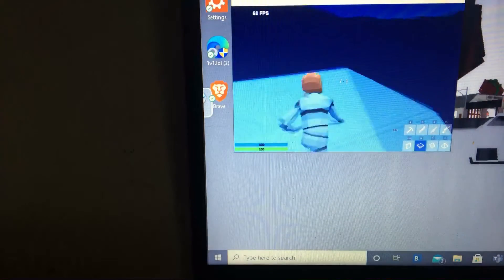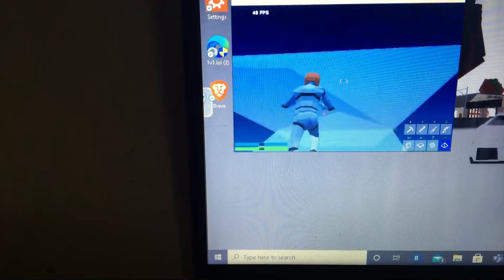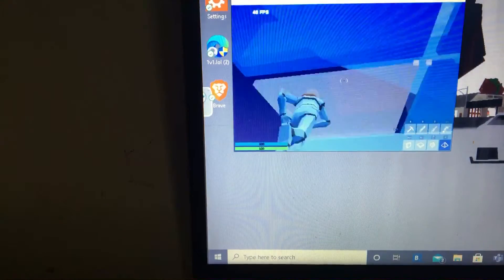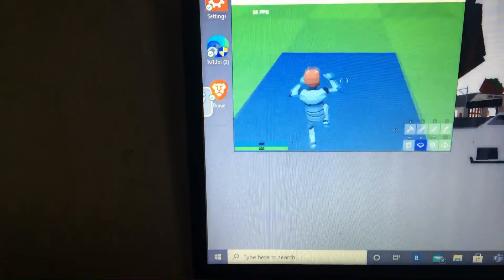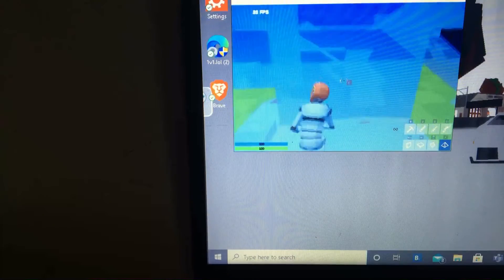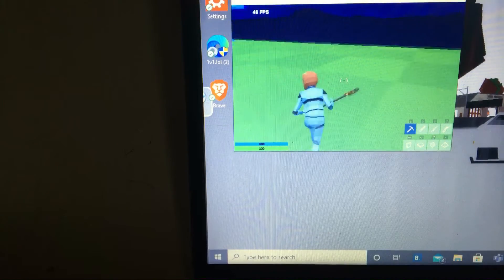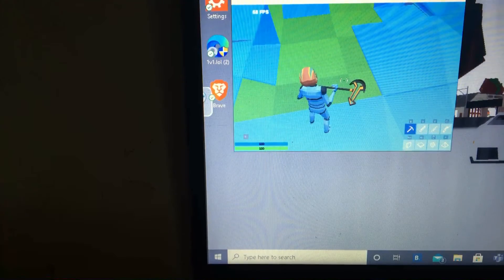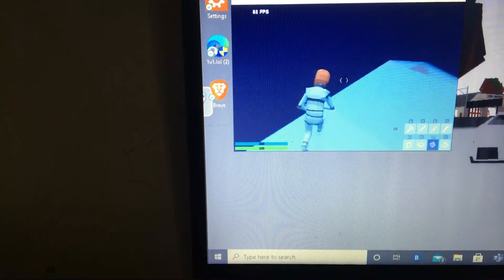This is why macros are terrible